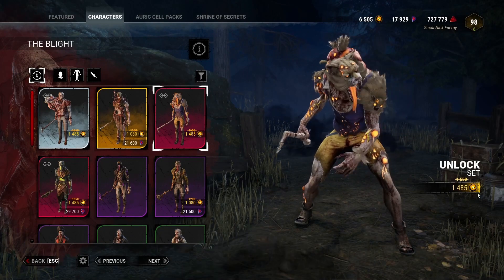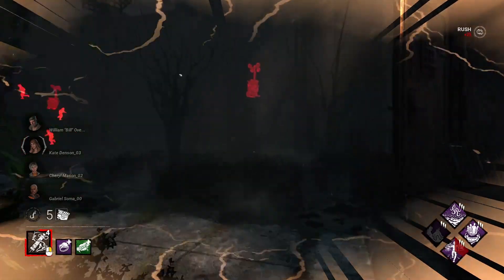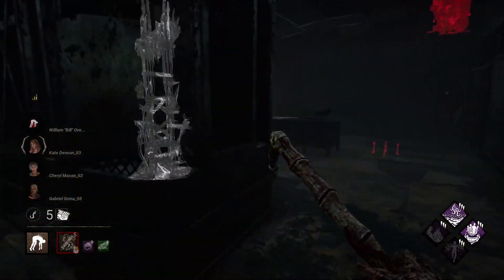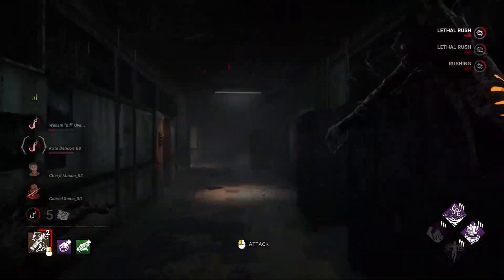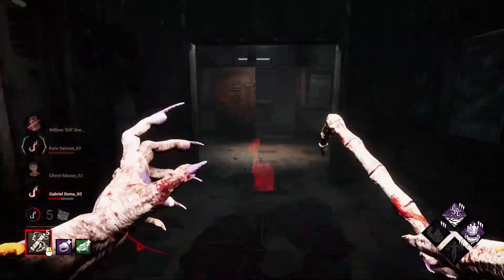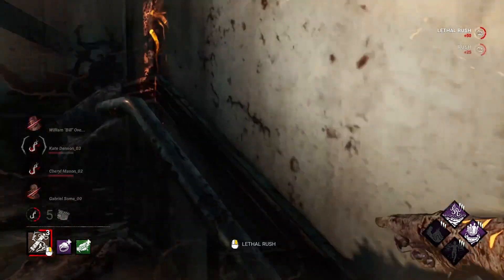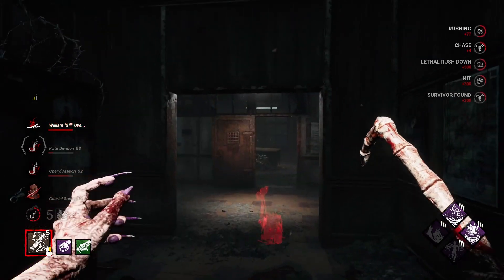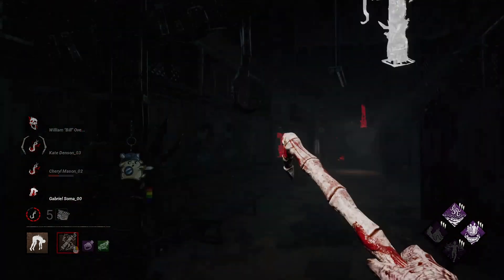The Blighted Cat | Dead by Daylight Lore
A quick 2-minute lore video for Dead by Daylight

Take care of yourself today :)